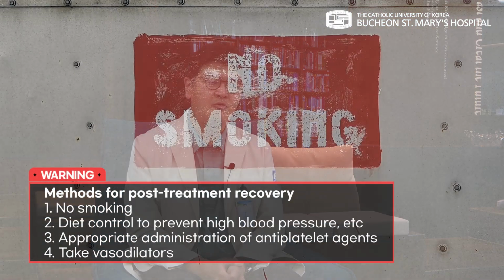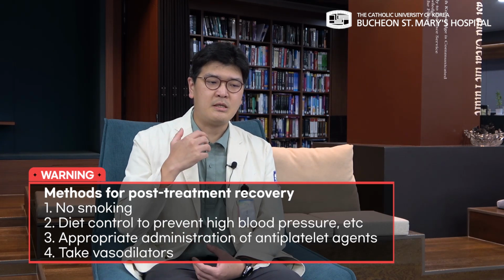Advanced Treatment for Peripheral Artery Disease at Bucheon St. Mary's Hospital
Peripheral artery disease (PAD) is a common circulatory problem that affects millions of people worldwide. At Bucheon St. Mary's Hospital, our experienced vascular surgeons and medical staff provide advanced diagnostic, treatment, and management options for patients with PAD. Our personalized treatment plans aim to improve your quality of life, with a focus on minimizing symptoms and improving your overall vascular health. Trust us to provide exceptional care and support throughout your PAD treatment journey.